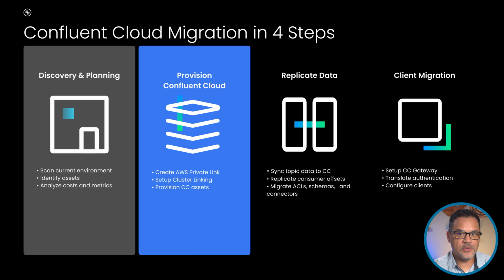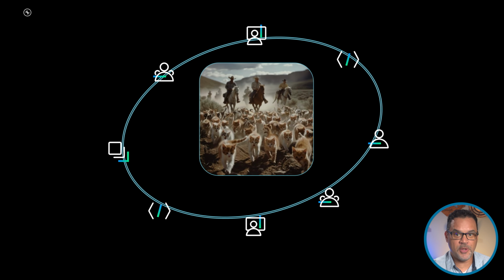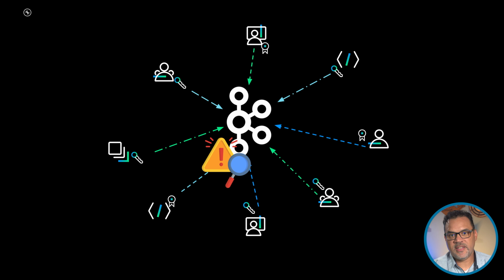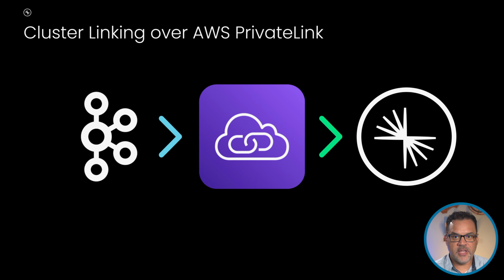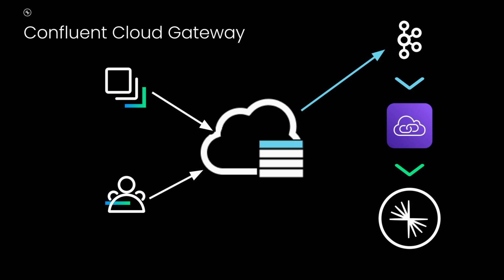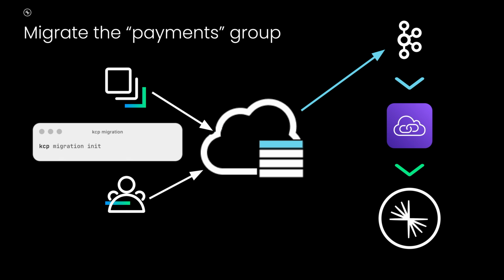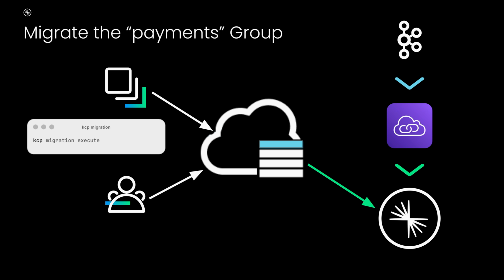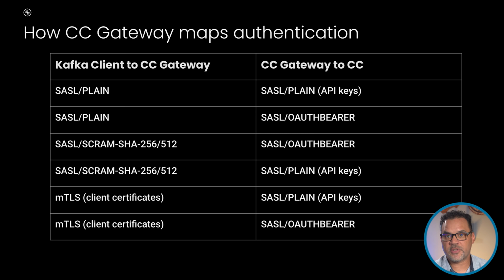Zero Downtime, Zero Client Code Changes: Migrating from Apache Kafka® to Confluent Cloud (Deep Dive)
More | Confluent's KCP moves your clients over with no code changes and a cutover window under 30 seconds.

Migrating Kafka clients to Confluent Cloud usually means rewriting client configs, coordinating a big-bang cutover across teams, and hoping the rollback plan works if something breaks. It doesn't have to. KCP, Confluent's open-source CLI, migrates both your Kafka data and to Confluent Cloud with zero code changes and a cutover window under 30 seconds. Client apps keep their existing code and credentials: only a bootstrap URL is updated. Cluster Linking replicates topic data and consumer offsets, so consumers pick up in Confluent Cloud exactly where they left off, while producers simply buffer for a few seconds during cutover. KCP groups related topics and clients into "migration groups," so each team migrates on its own schedule instead of a big-bang cutover, and Confluent Cloud Gateway translates credentials behind the scenes so clients keep authenticating the way they always have.